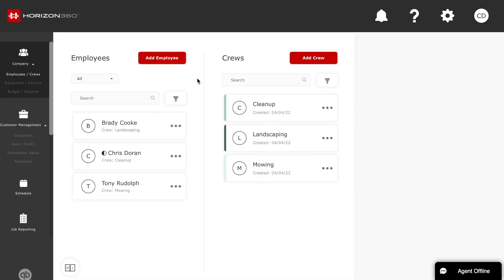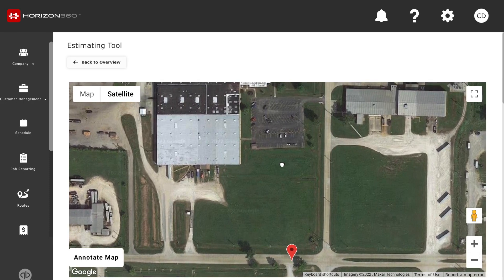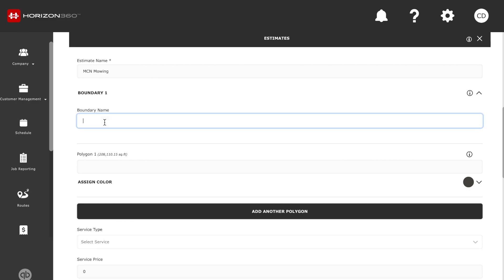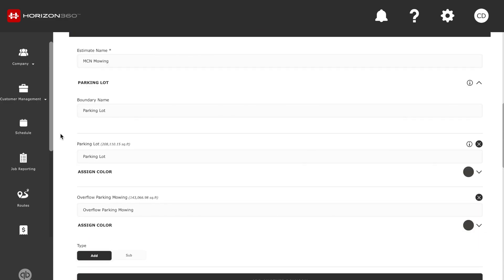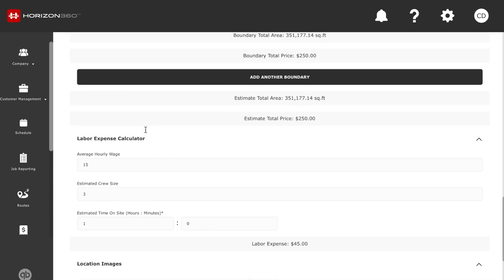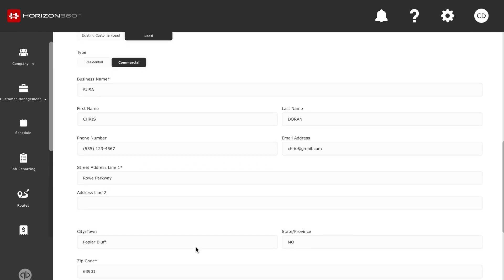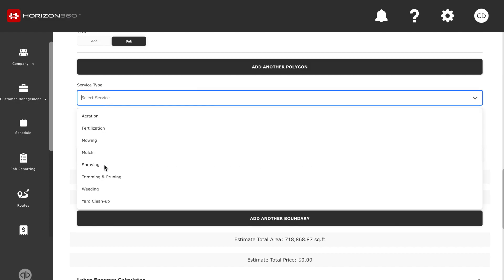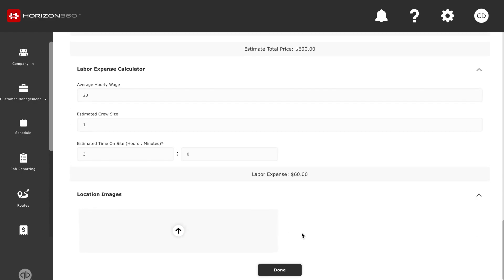Creating Estimates for Lawn Mowing using Horizon360 Business Management Software by The TORO Company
Thanks for checking out another video here at The Lawn Care Life in Mowssouri channel!  I just wanted to share with you guys what we use for estimating jobs here locally in our area.  By using this particular software we can quickly and easily identify the size of the property, our labor costs, and be able to provide a quick and accurate estimate to potential clients here locally.  I hope that you find this Estimating Tool helpful and a possible solution to the problems that you may face while running your lawn care or landscaping business.